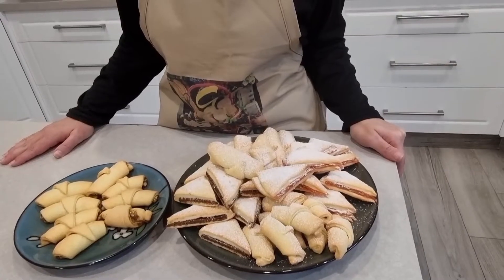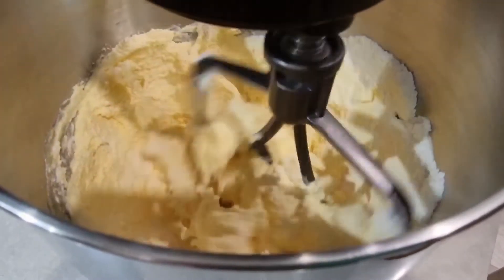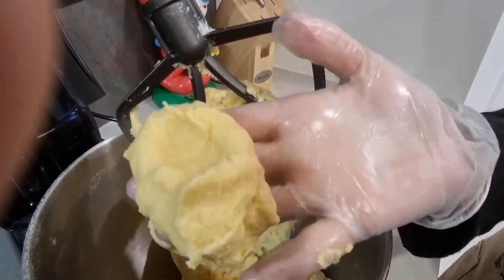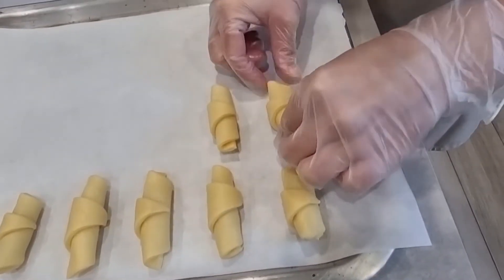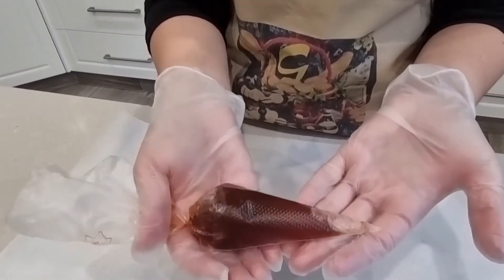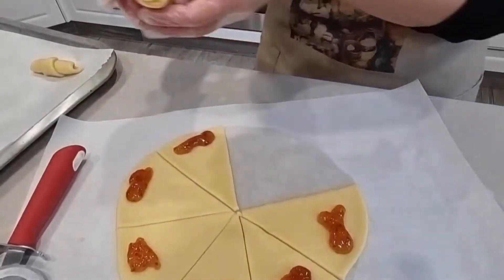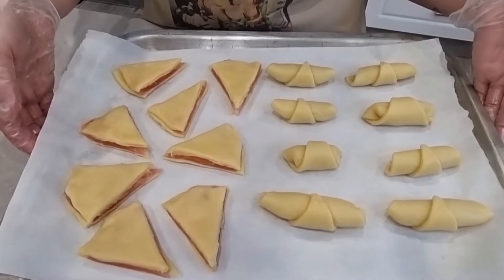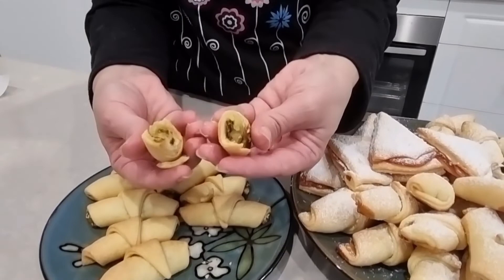3 ingredients sour cream cookies with multiple fillings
Sour cream cookies
300g sour cream
250g unsalted butter
3 cups of plain flour

filling of your choice
I used
Nutella
dates
jam
Turkish delights
zaatar mix